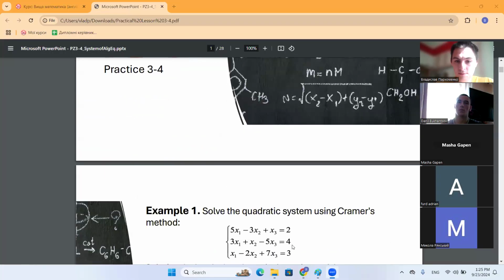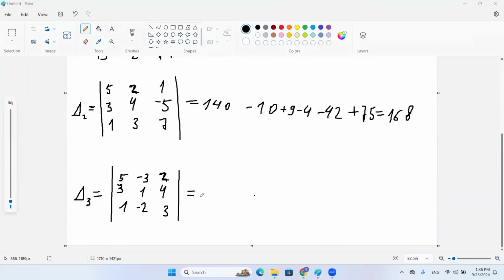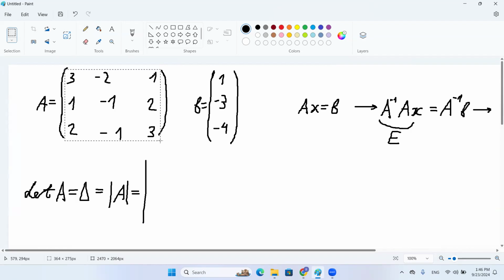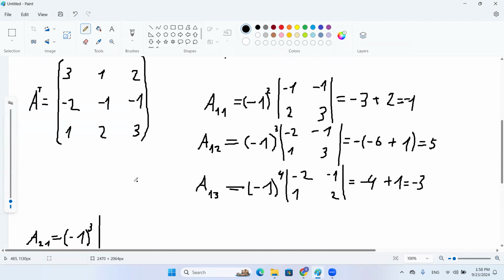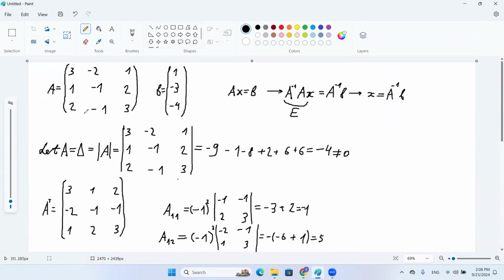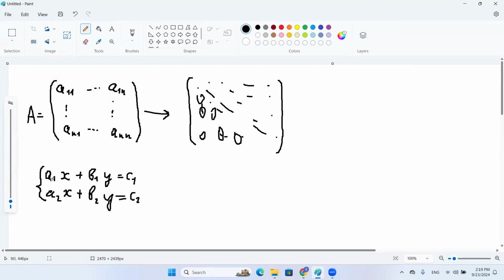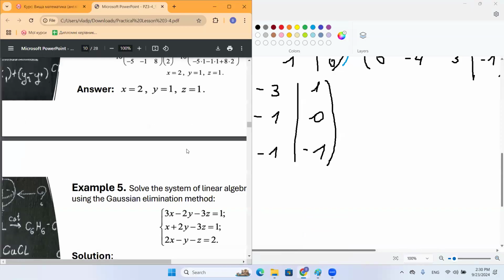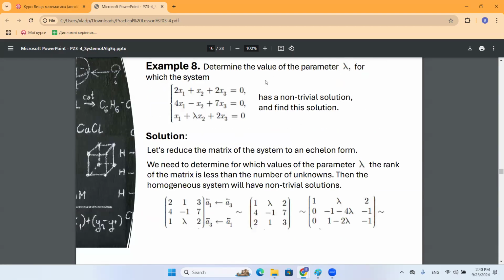PZPI 24 3 Practice 3